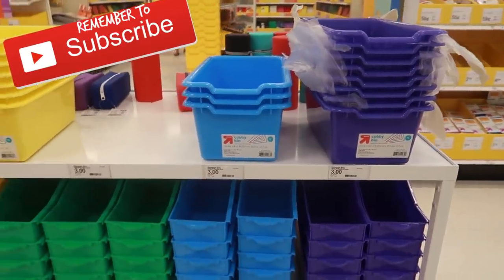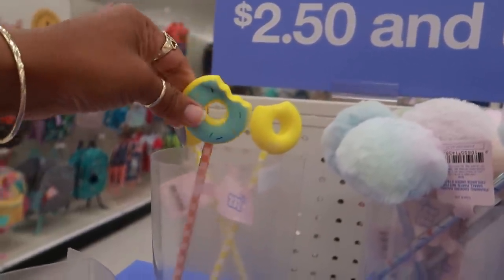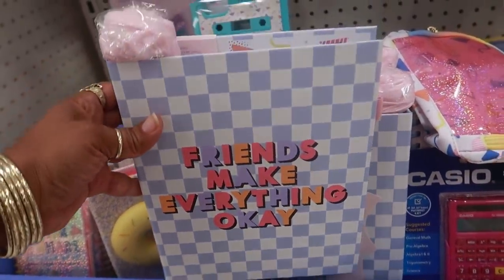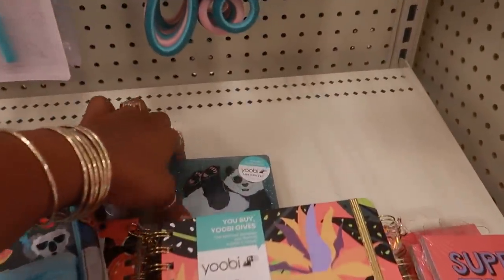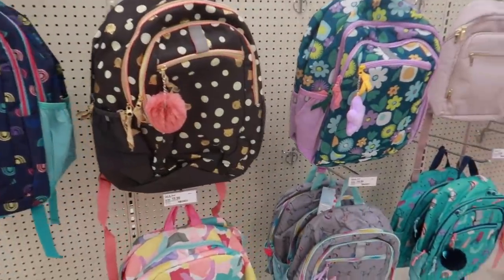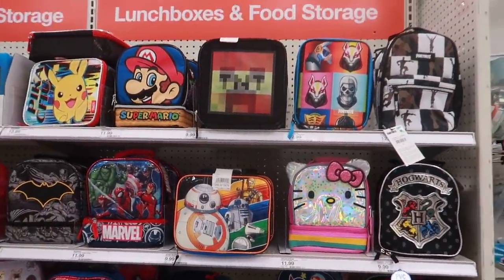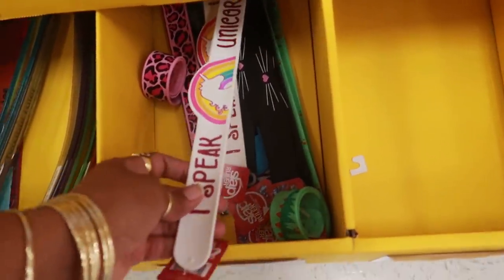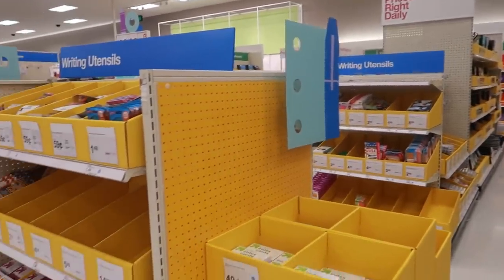TARGET * BACK TO SCHOOL SUPPLIES 2020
Whether you are keeping the kids home to do virtual learning or planning on sending them to school... Target has so many cute affordable items to choose from. Come with me!!!

BUSINESS ADDRESS

PRETTYNFLAWED
P.O.BOX 136